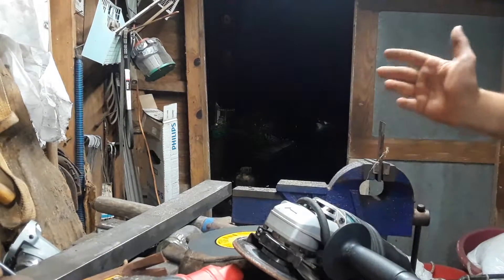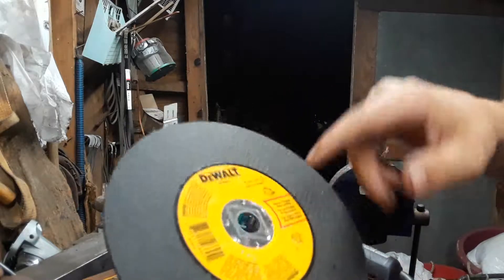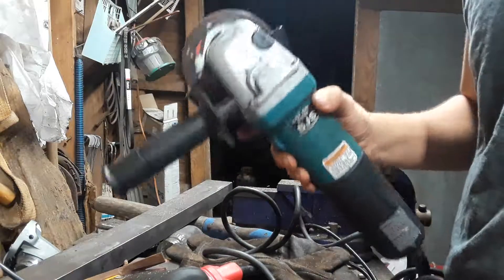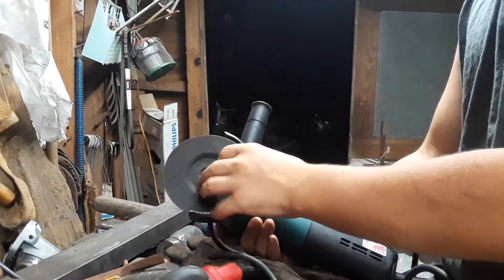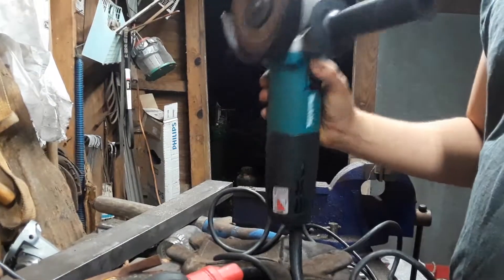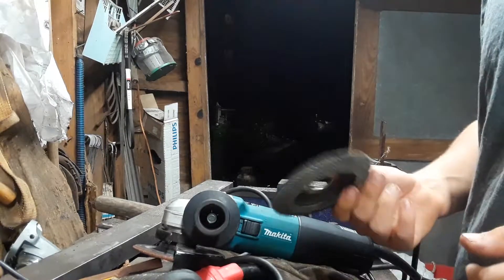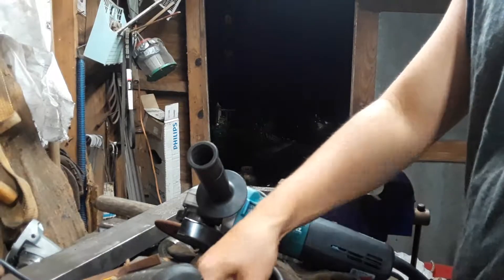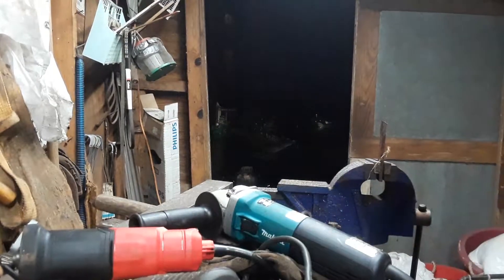13 Amp Makita Grinder review